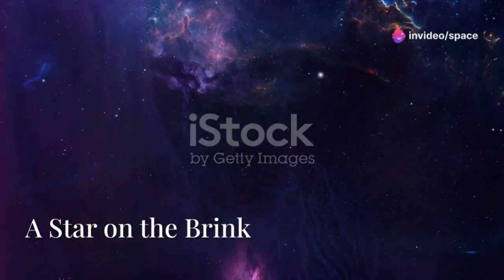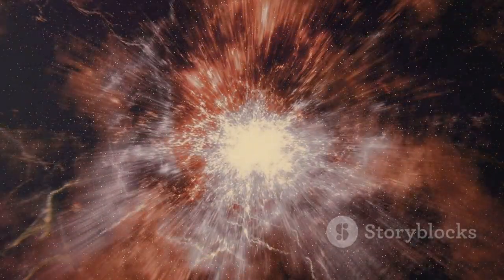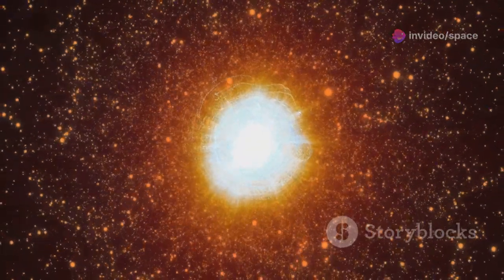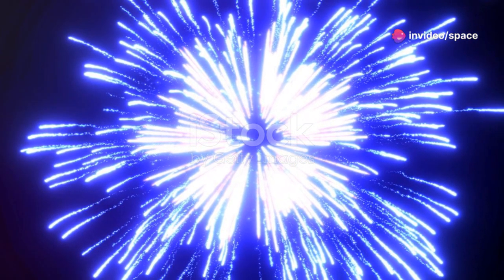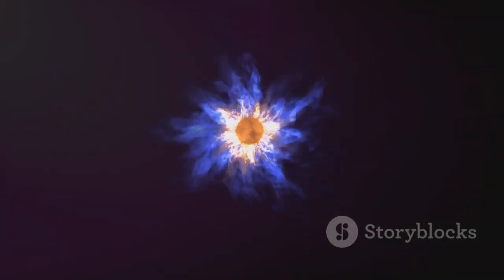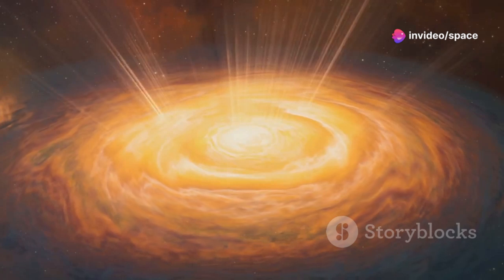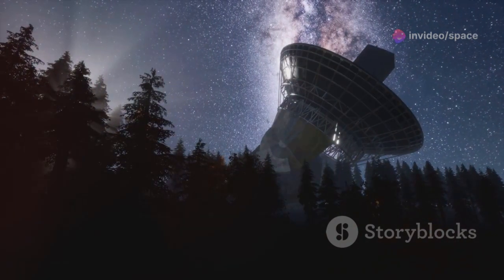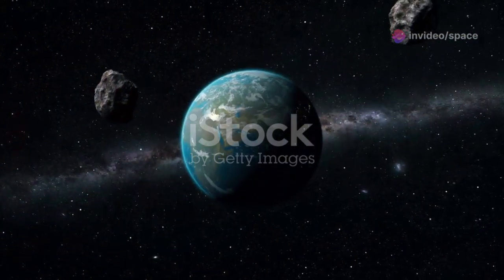James Webb Telescope Detects MASSIVE Explosion on Betelgeuse Visible Across Space!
The James Webb Space Telescope has detected a massive explosion on Betelgeuse, one of the most iconic stars in the sky, visible across vast stretches of space. This explosive event marks a pivotal moment in the star's life cycle, raising speculation that Betelgeuse could be nearing the end of its lifespan, potentially leading to a supernova. The unprecedented observations from Webb offer astronomers a unique glimpse into the dynamics of massive stars. This discovery not only deepens our understanding of stellar evolution but also provides vital insights into the processes that shape the universe. Researchers are now analyzing the data to further unravel the mystery of Betelgeuse's fate.